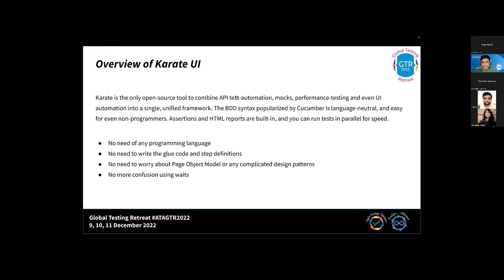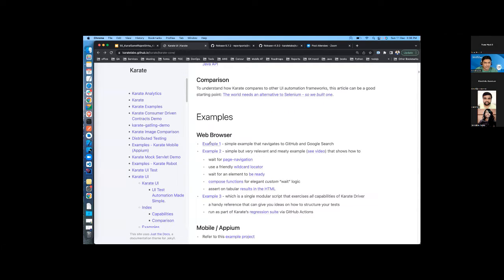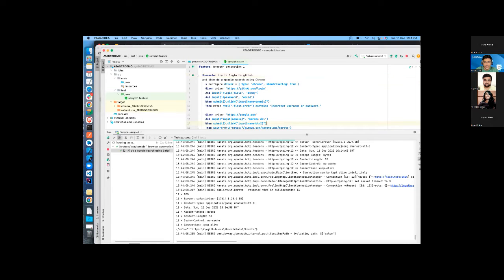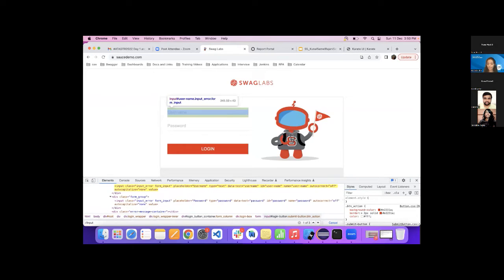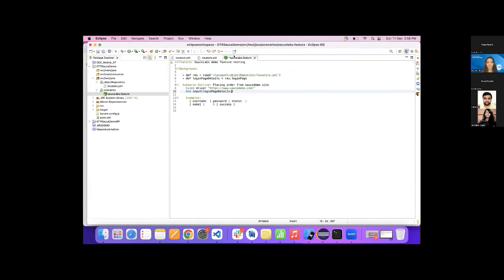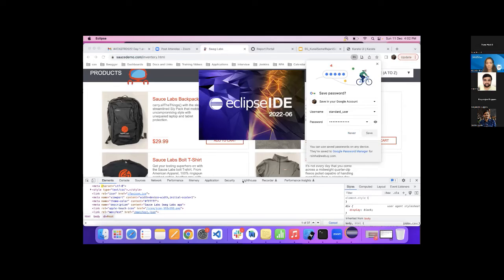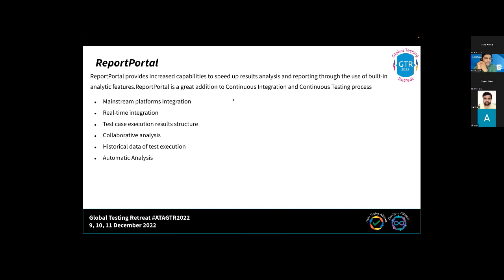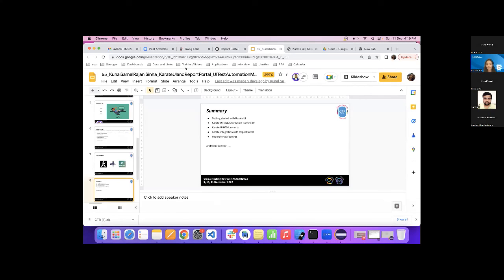ATAGTR2022: "Karate UI and ReportPortal – UI Automation made easy" by Kunal Samel and Rajani Sinha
Lab session -"Karate UI and ReportPortal – UI Automation made easy" by Kunal Samel and Rajani Sinha at ATAGTR2022.

To know more about Kunal and Rajani and their session,  please see the following URL:

The ATAGTR2022
It was the 7th Edition of “Global Testing Retreat” happened on 10-11 December 2022. It was a 2 day

60+
4 parallel tracks
2 Panel Discussions
5
38 Interactive Sessions